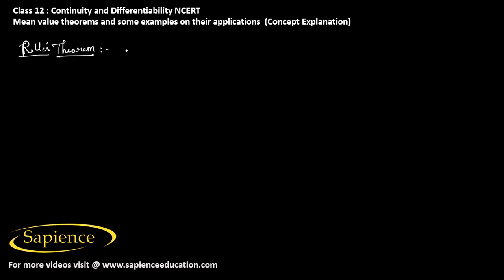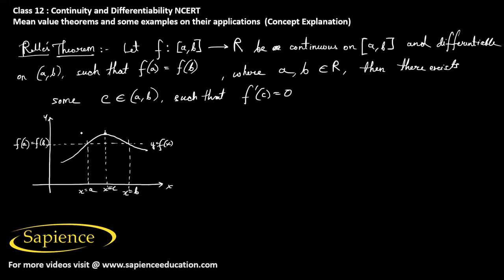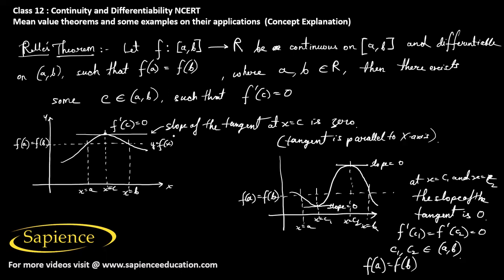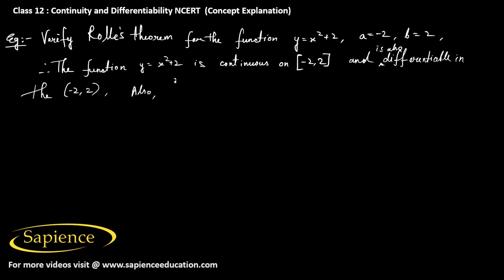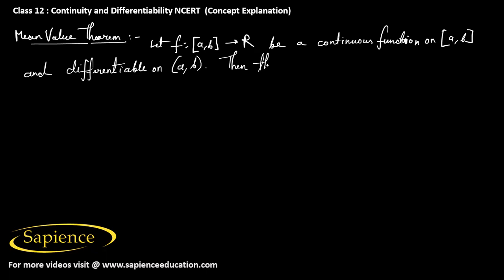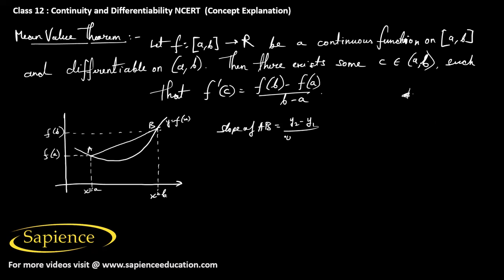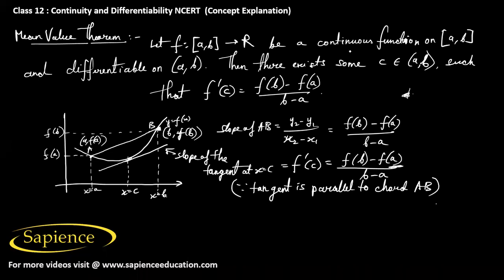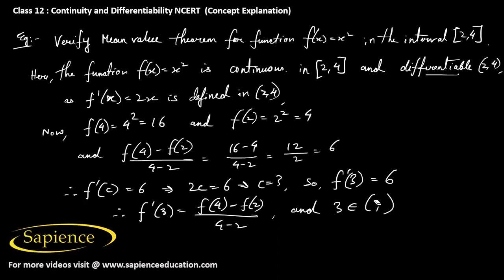Continuity and Differentiability- Concept- Mean value Theorems With some examples on it